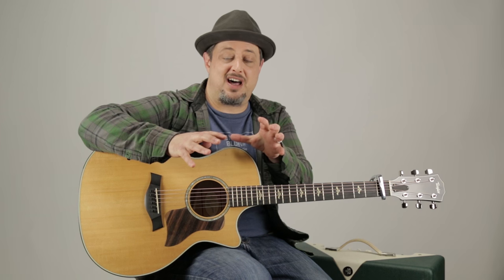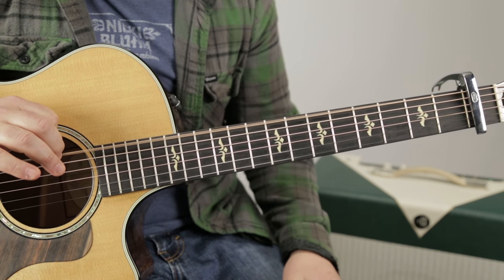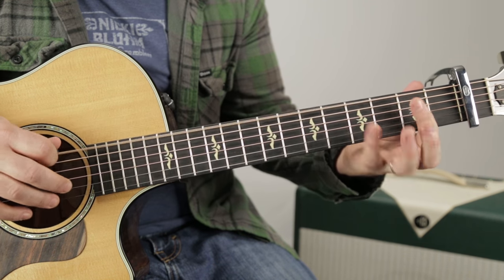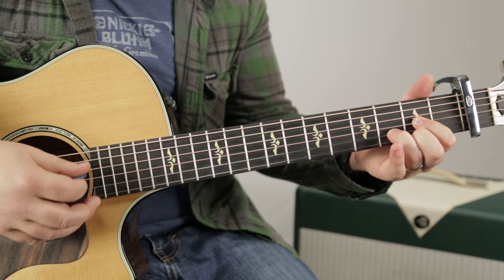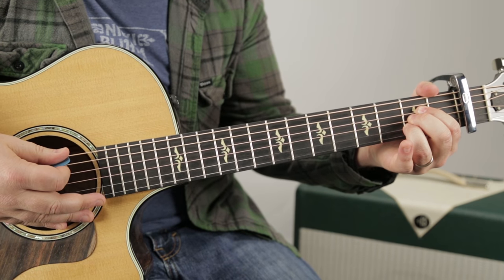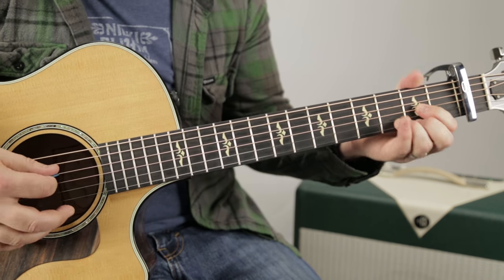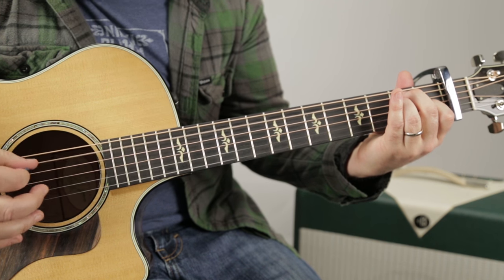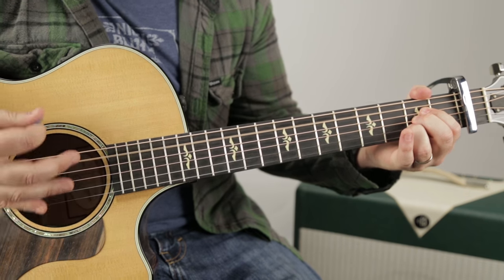Johnny Cash Guitar Lesson - I Walk The Line Intro Lick - How to Play on Guitar - Tutorial